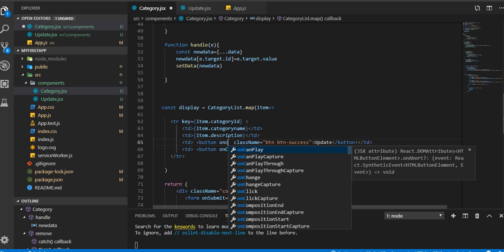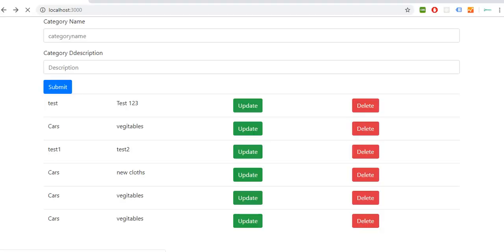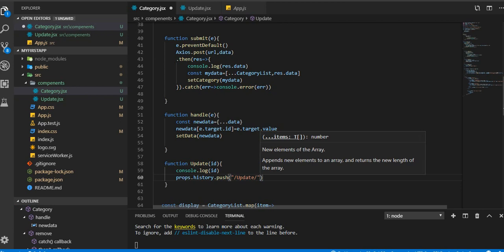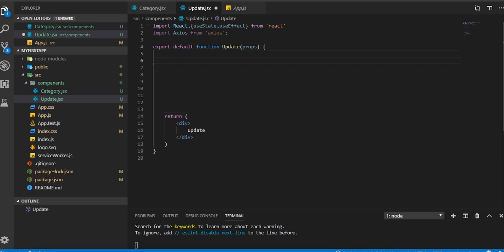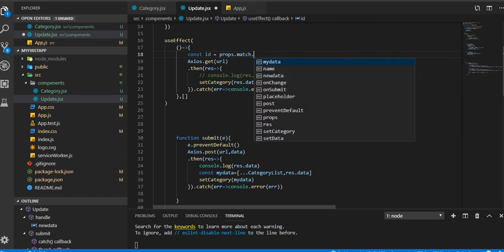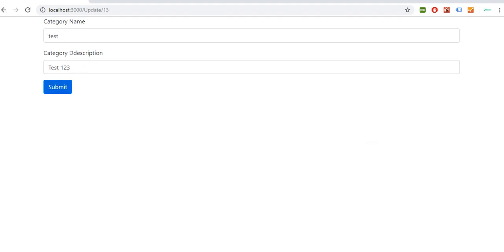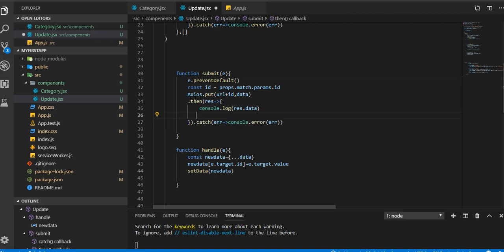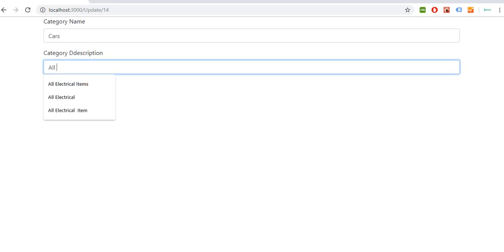React Update Operation using Hooks and Axios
React update operation using Hooks and Axios demonstrated by KS NARENDRAN  from Binsera LTD